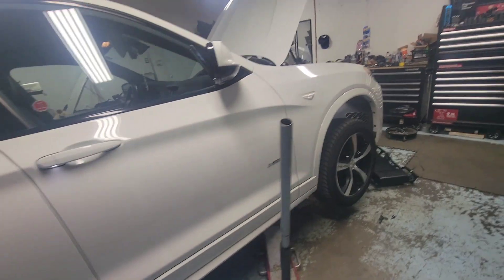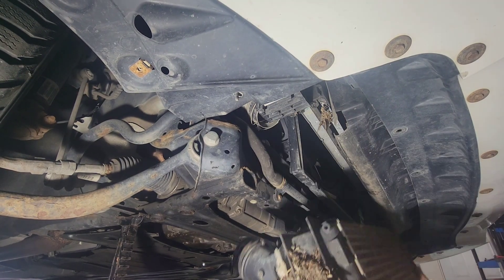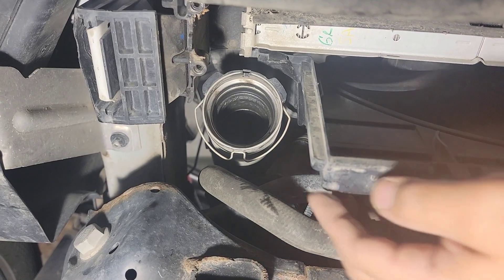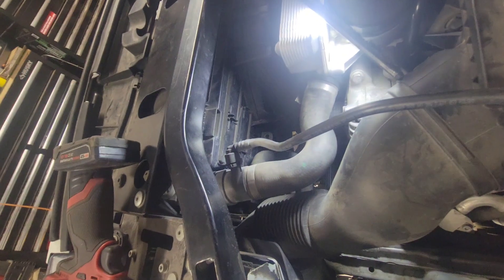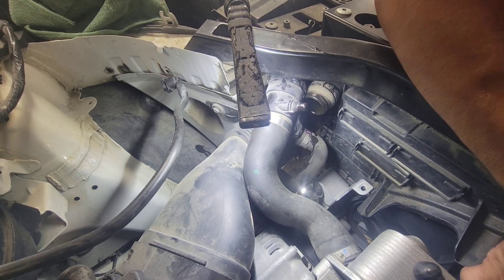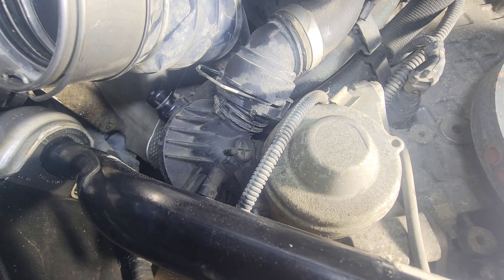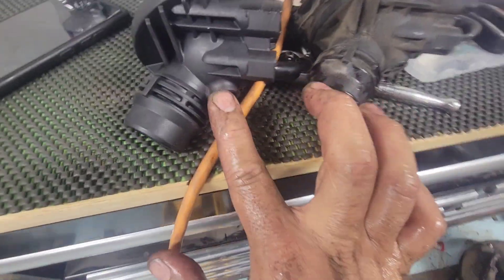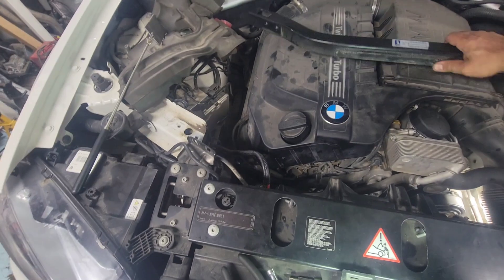Why My BMW Temperature Gauge Stuck Cold? N55 Engine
Are you struggling with your BMW X3's temperature gauge stubbornly stuck at cold—even when the engine’s warmed up? This happens when the thermostat remains open or the cooling system isn’t properly bled. In this in-depth DIY video, I walk you through replacing the thermostat on the N55 engine, including best practices to avoid pitfalls.

Full D.i.Y Video Here

What’s Covered in This Video:

Why the Temp Gauge Stays Cold
Even when the engine is warm, a stuck-open thermostat or trapped air in the cooling system can keep the gauge low .

Locating the Thermostat
Positioned near the water pump, accessible from under the car or from the top—removing hoses carefully is key .

Step-by-Step Removal Process:

Release pressure from the coolant reservoir.

Loosen hose clamps and disengage quick-action hoses (often with a hook tool or small pick) .

Remove radiator-side hose first, then the water pump-side hose to extract the thermostat .

Reinstallation Tips:

Use silicone lube on rubber hoses for smoother reattachment.

Don’t forget to secure all clips, panels, and air intake components exactly as before .

Refill with a 50/50 mix of OEM coolant and water, following ISTA’s specifications (clear, pH 6.5–8.0, low hardness) .

Proper System Bleeding:
Make sure to purge all air from the cooling system—this ensures accurate gauge readings and proper thermostat function .

What to Do If Gauge Still Reads Cold:
If replacing the thermostat doesn’t fix the issue, your water pump may be failing—a common issue with N55 engines .

💬 Drop your questions below — I reply to as many as I can.